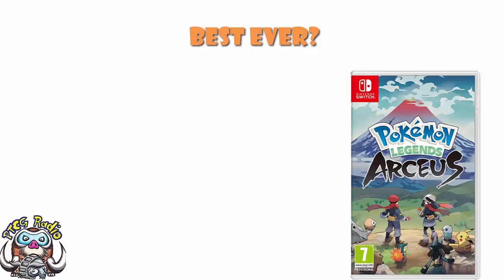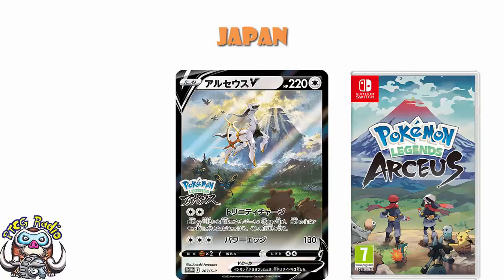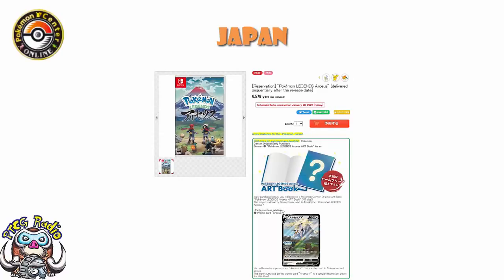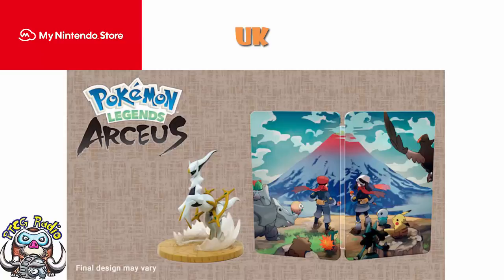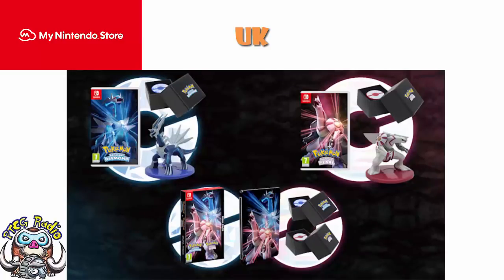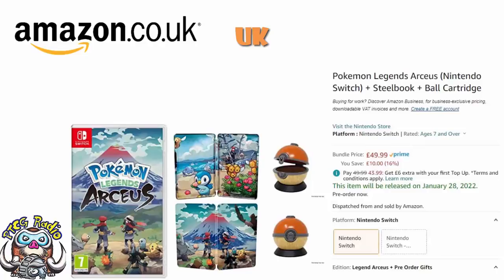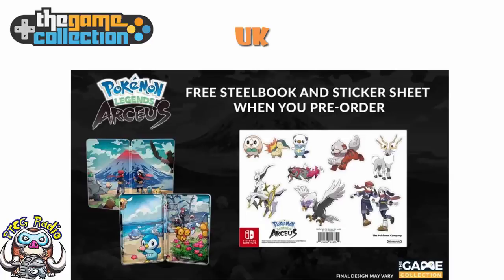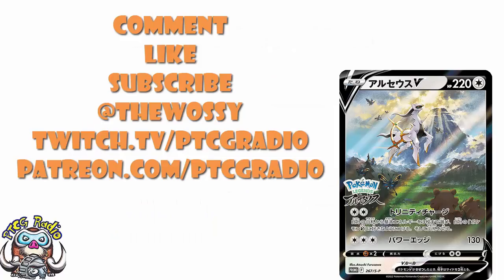The Best Pre-Order Bonuses for Pokémon Legends: Arceus! (Pokémon TCG News)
Pokémon Legends: Arceus will be out early next year and the pre-order bonuses are looking GOOD! Come see!